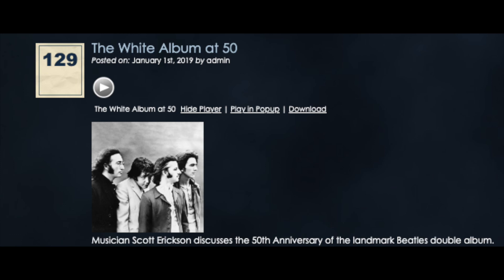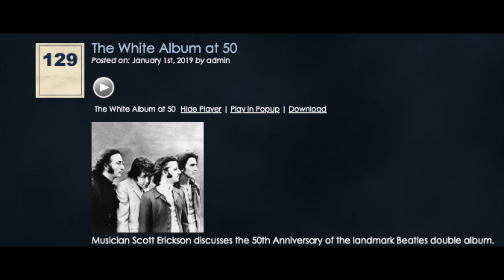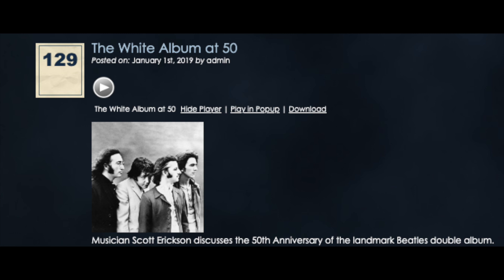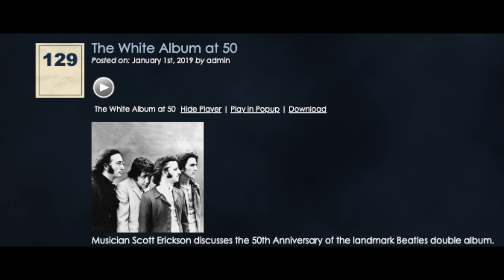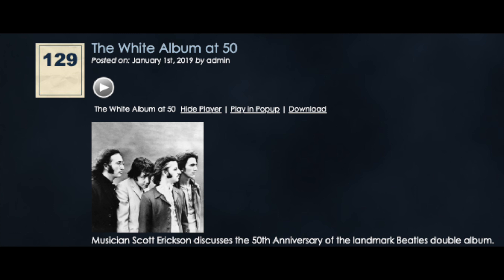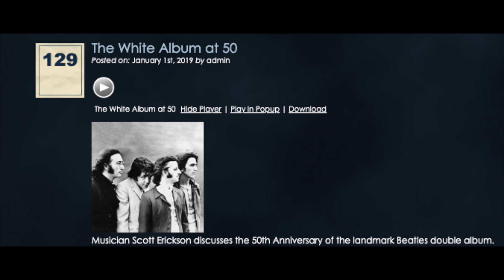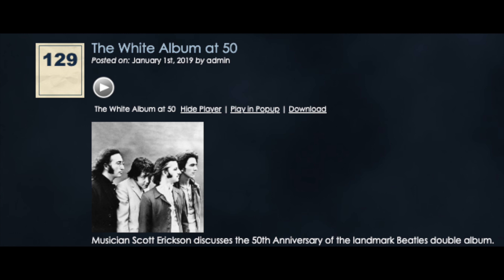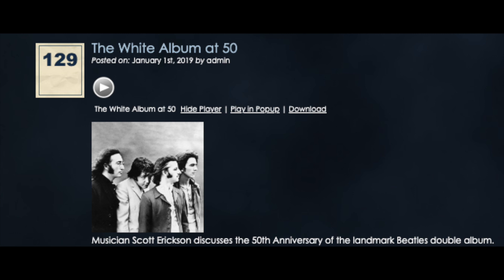The Beatles White Album at 50 (1 of 3)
The audio from Friends of Dan Music Podcast episode #129 featuring a discussion of the classic Beatles double album with musician Scott Erickson. Originally aired on 01/01/2019. (Part 1 of 3)